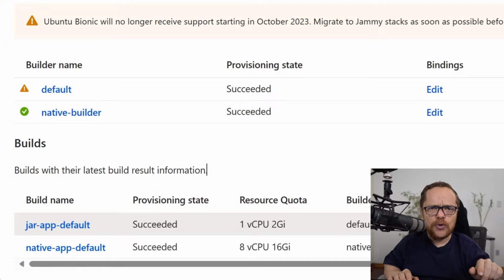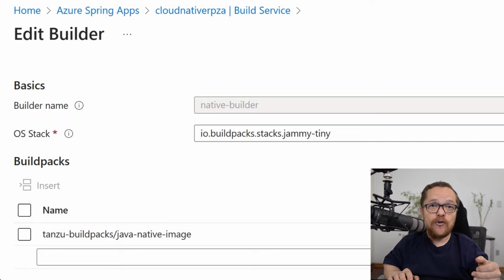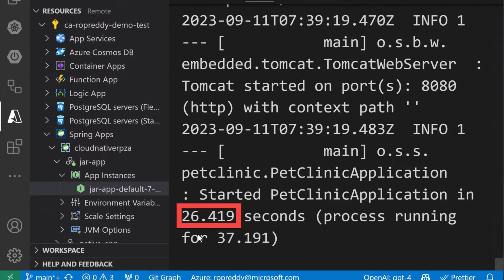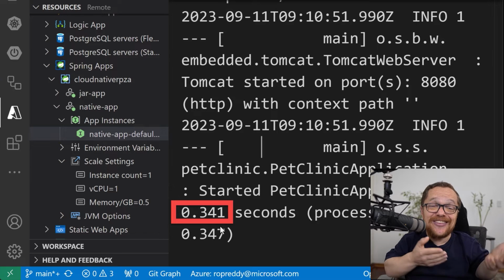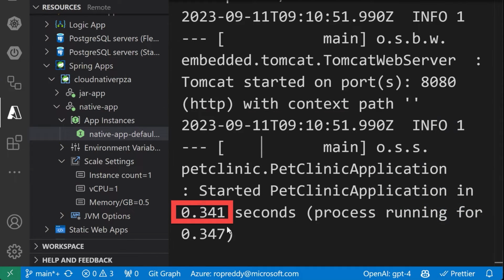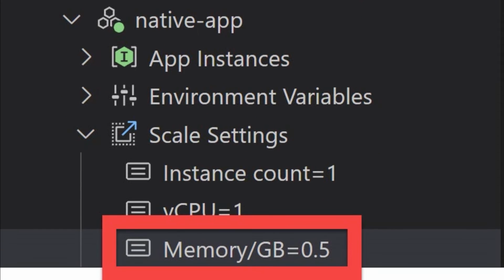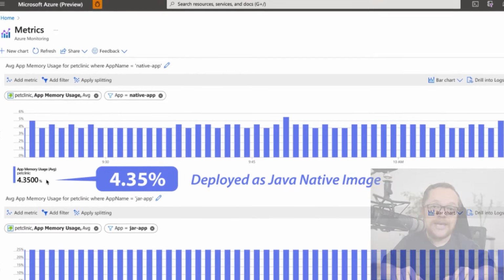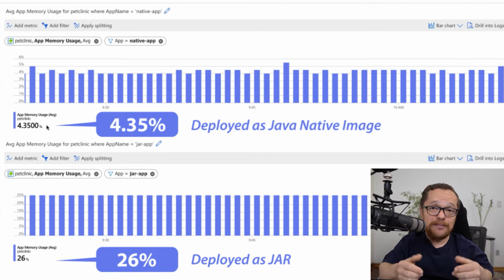Native Spring apps with GraalVM on Azure Spring Apps Enterprise - E5 Java on Azure QuickStarts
to unleash the power of native images in the cloud! He deploys to Azure Spring Apps and has a look at the huge performance increase!